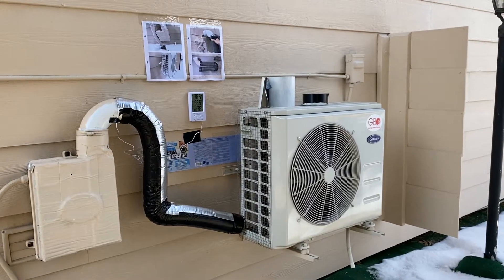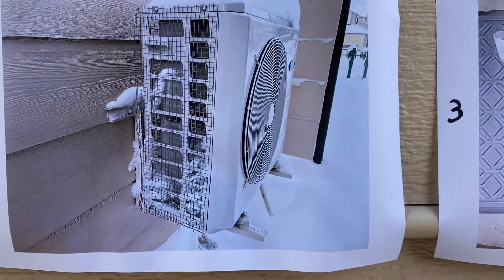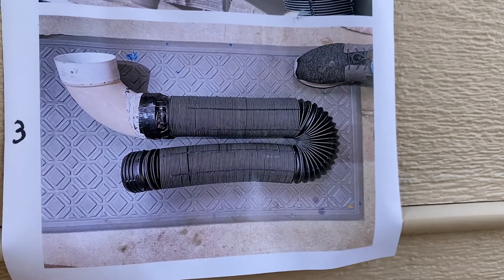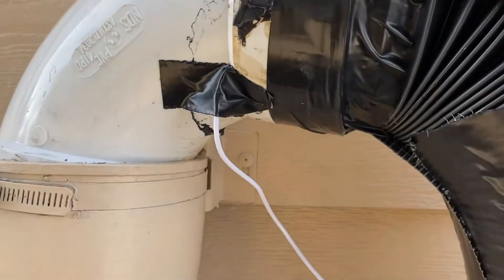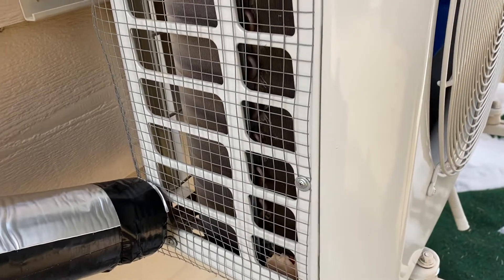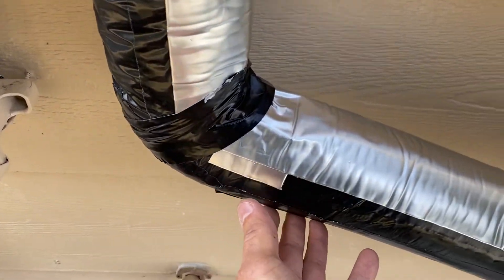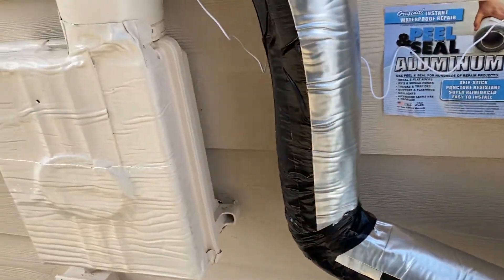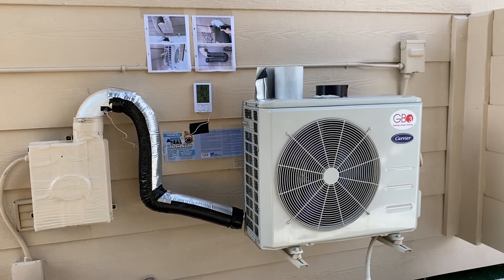Heat pumps - Free Defrosting and Snow Melting from the Radon Remittance system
Mini-Split Heat pump defrosting :
In freezing cold winter weather, Heat pump defrosting can take advantage of the heat coming out from your house's Radon Remittance system.

- In this video, Note the outdoor (bottom) thermometer temperature at about 55F registered from a thermal probe inserted into the Radon exhaust pipe. This is warm air always coming out of the house. and it currently shows 36F outside.

Even if the winter weather is minus 17C (0F), - the air coming out of the house Radon exhaust pipe will still be 13C (55F) which is warm enough to keep the compressor Fins from freezing the moisture onto the metal Fins.
Three benefits :
1)
Defrost :
Modern mini split heat pumps have a sensor inside the outside compressor that senses a frozen condition, and then reverses the heating action from "heating your house" to "heating the outside compressor Fins" to remove the buildup of snow and ice.  This defrost cycle happens about once an hour for about 10 minutes which is preventable if the compressor does not have ice buildup in the first place.

2)
A LOOP: Another energy efficiency benefit is using the wasted heating watts from the house radon exhaust to be added right back into the house with the "warm air" now flowing across the "cold" compressor fins. A heating and cooling loop!  In the summer when it is hot outside at 38C. (100F) the Radon exhaust from the house is still about 13C (55F) and that helps cool off the "hot" Fins of the compressor during the air conditioning season.

3).
The ribs in the flexible French drain pipe act as a sound muffler (just like a car muffler) to greatly reduce the obnoxious hissing sound of Radon fans.  In the summer, With the muffled sound you can sleep better at night with your windows open and not hear the sound so much.

The only issue is to have the location of the compressor and Radon pipe located near each other.

Let me know if you can discover any other possibilities for heating and cooling loops that feed each other's energy efficiency.